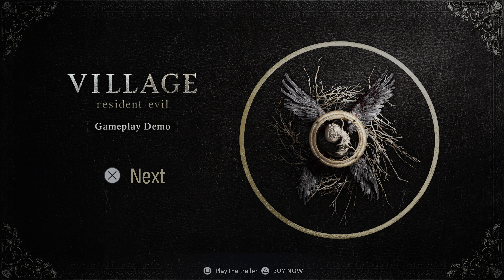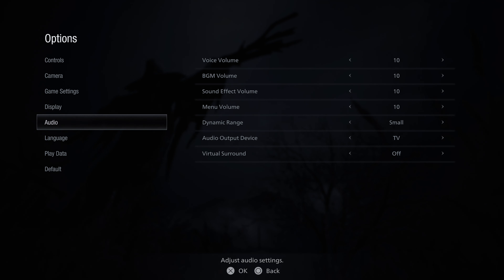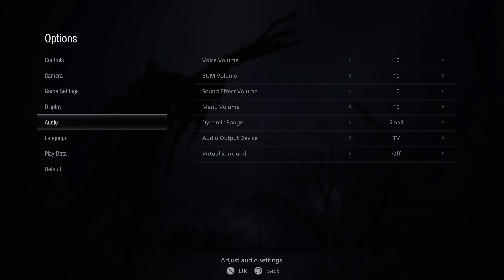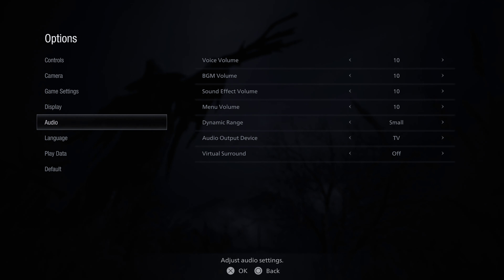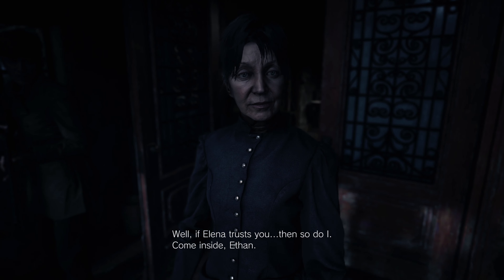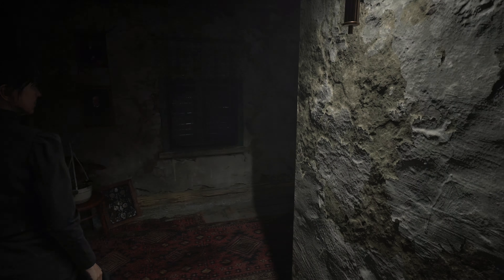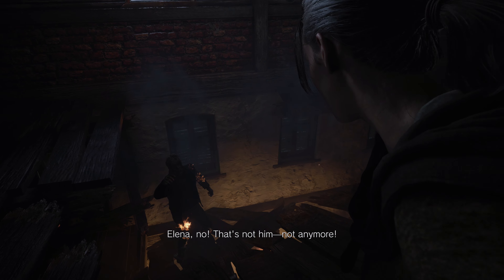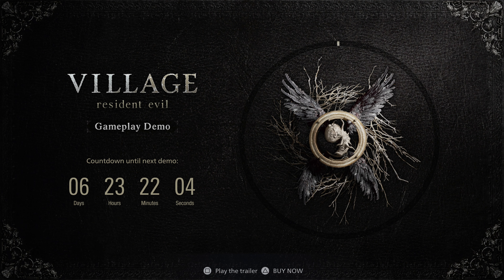Resident Evil Village: Village Gameplay Demo Walkthrough [With Commentary]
This is my first playthrough of the Resident Evil 8: Village Gameplay demo in 4K/60FPS on the PS5! I love the graphics, atmosphere and combat very much. It seems to be challenging but possible like classic RE games to skip enemies and preserve resources. I lost about 4 minutes due to technical issues from my capture software and that's why I wasn't able to finish the demo.